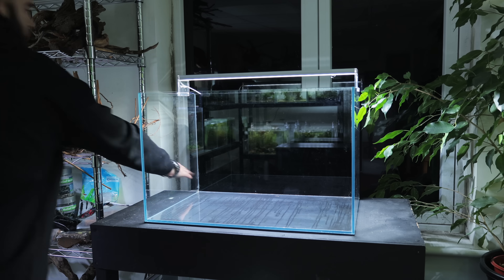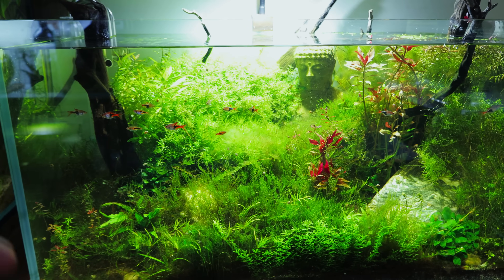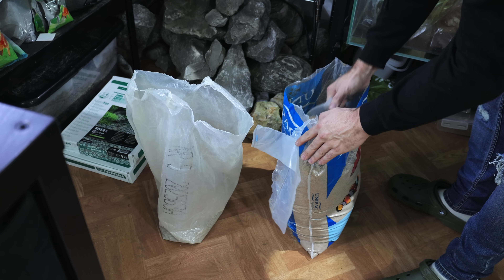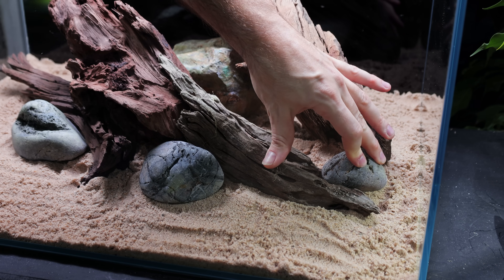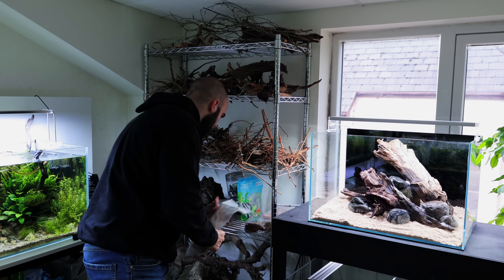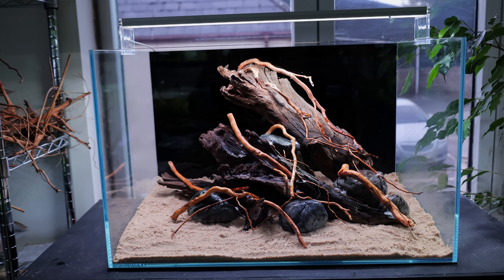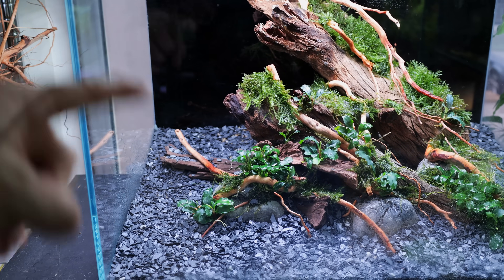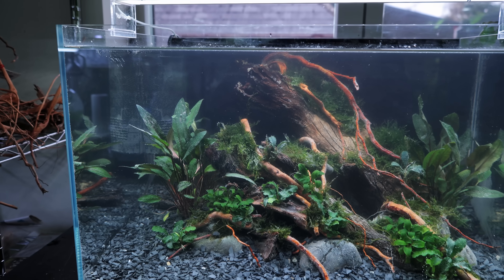The Harlequin Tank: 60cm Aquascape Tutorial Beautiful Planted Aquarium (How To Step By Step Guide)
I built a dedicated Harlequin Rasbora aquarium in this 60cm aquascape. I love the way it turned out and planted aquariums are perfect for this species and they love swimming in and out of the plants! I needed to move them from the large aquarium because I have big plans for that tank with the Electric Blue Acaras!!.